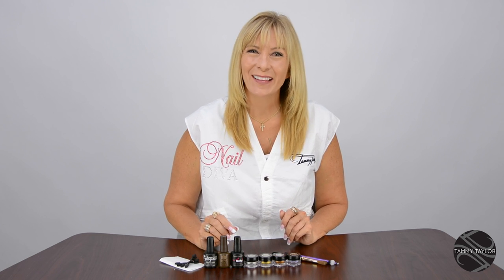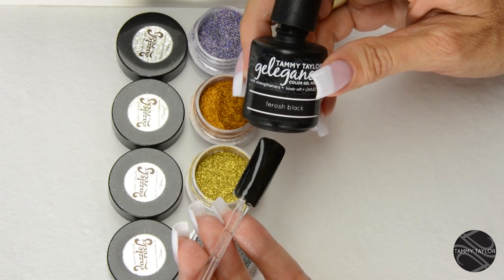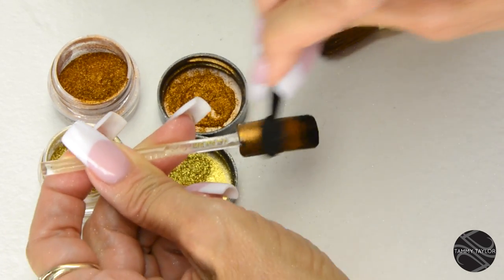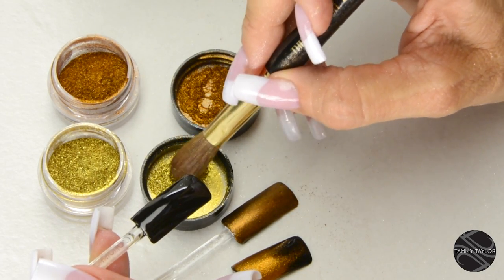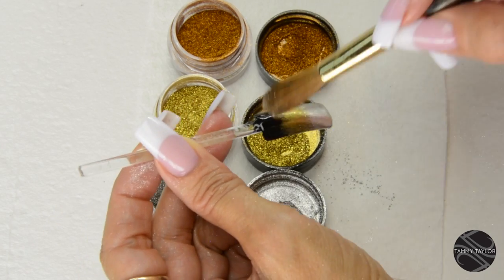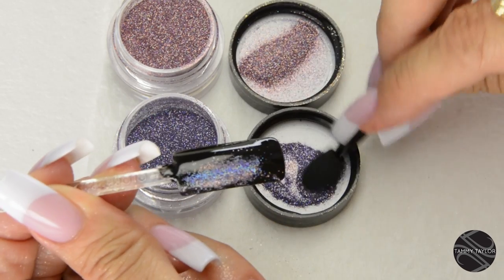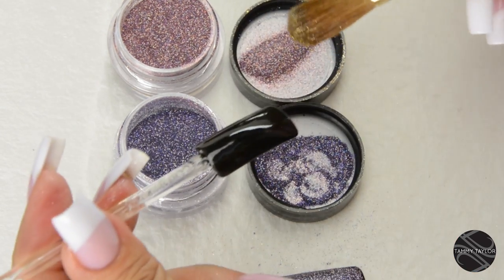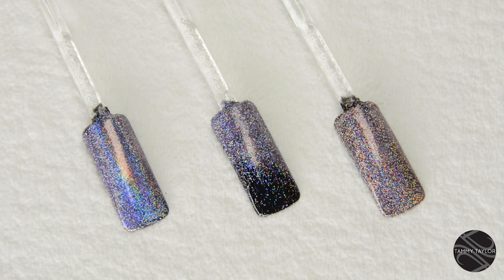♡ Tammy Taylor Metallic-Chrome-Ombre Dazzle Dust Demos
“I am so excited to demonstrate for you Dazzle Dust! This is the most fun, versatile and easiest product you will ever use to Dazzle up and enhance every type of nail; including polish, gel, acrylic, gel polish, etc.  I will be demonstrating eight different ways of using Dazzle Dust, including Ombre, Fades, Chrome and more. And it comes in Mirror Mirror Chromes, Metallics, Sparkles and soon to be announced Enhancement colors.”
“Nails are always fun and never feel like work!”
Tammy Taylor -